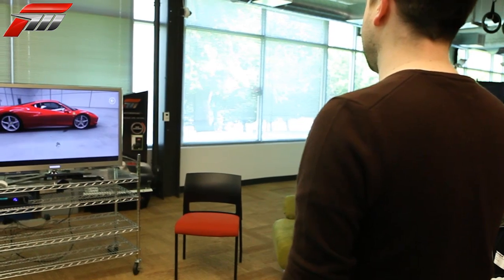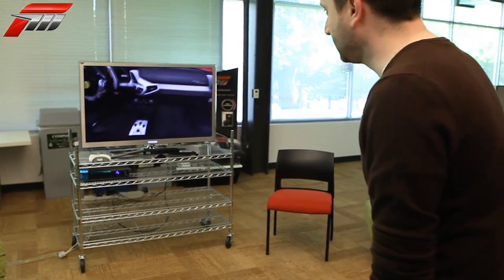Forza Motorsport 4: Enjoying Cars with Kinect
Bill Giese (Senior Designer at Turn 10) showed us how the Car-Showroom in Forza Motorsport 4 works with Kinect.